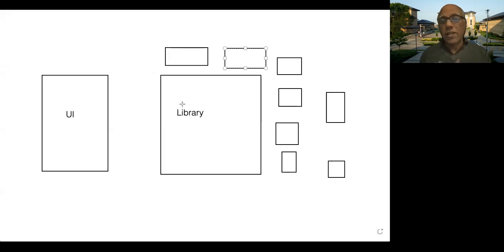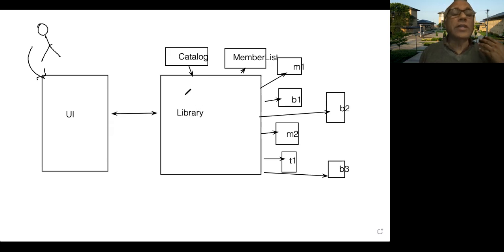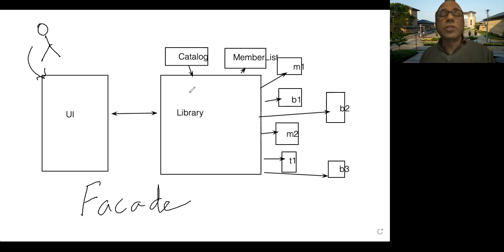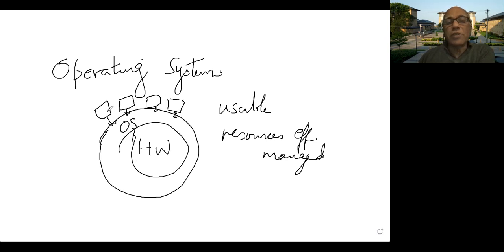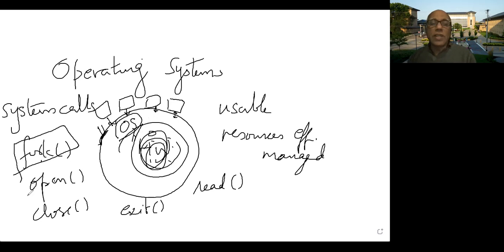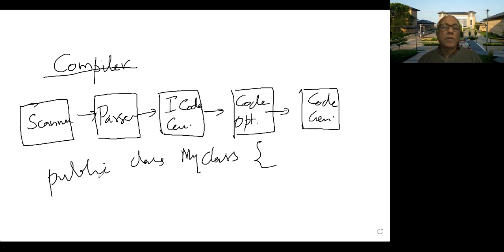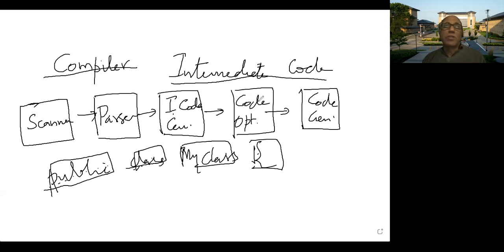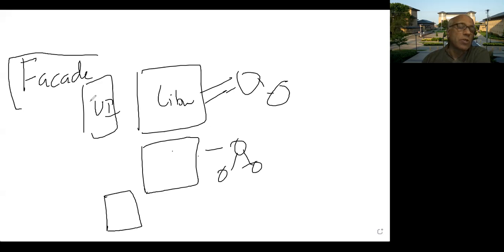ICS 372 February 25